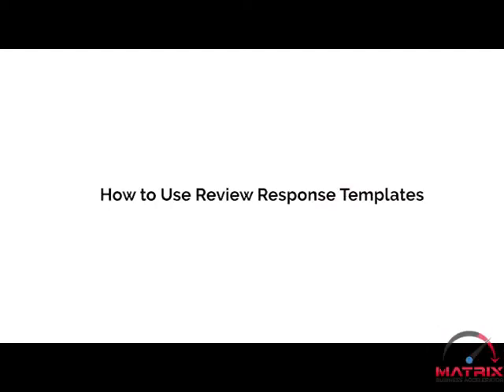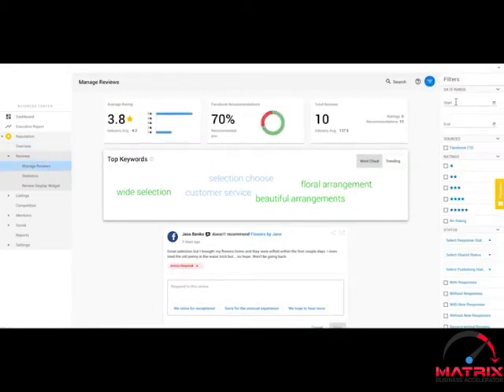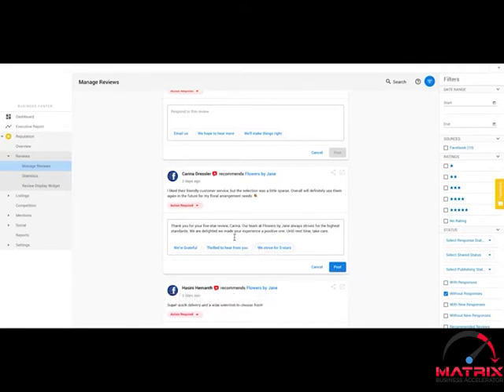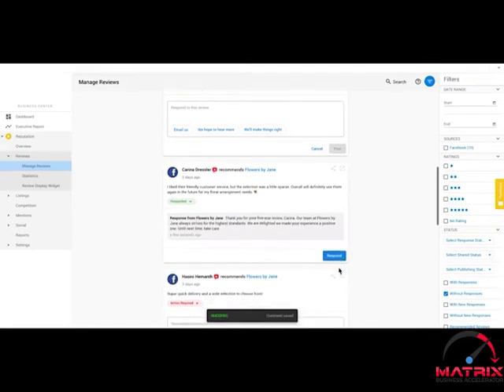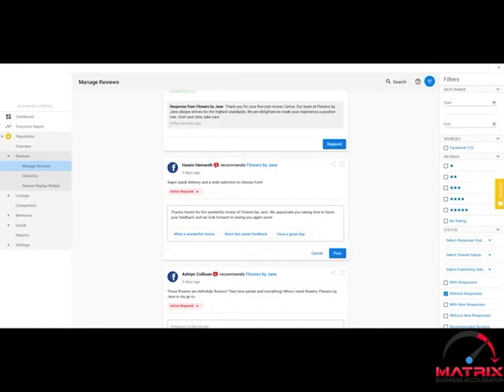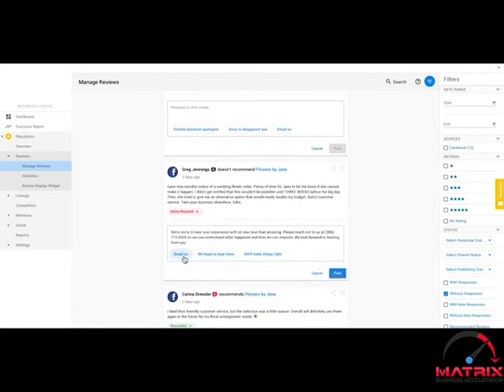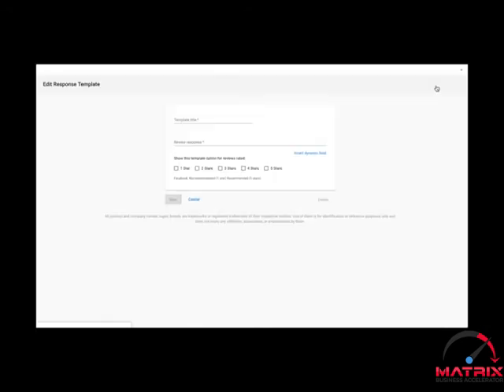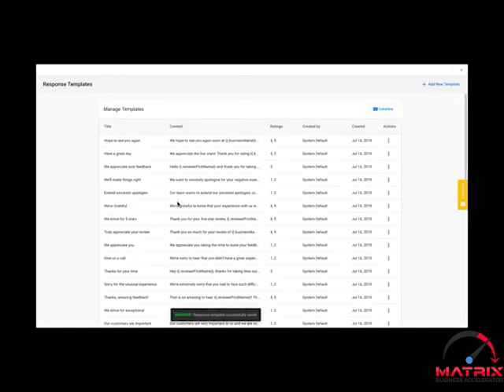How to Use Review Response Templates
How to Use our professionally designed templates to respond to online comments faster and why this will help you get found by more prospects